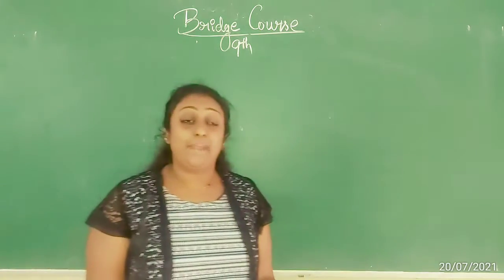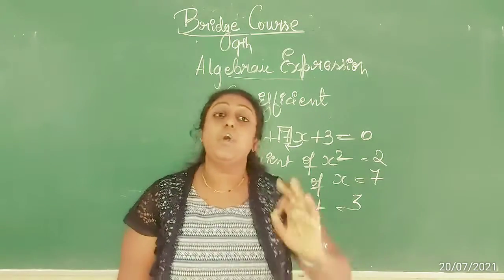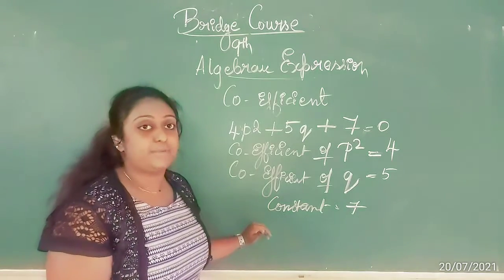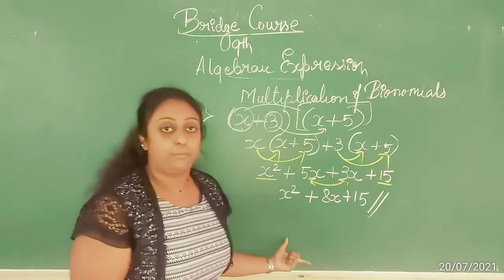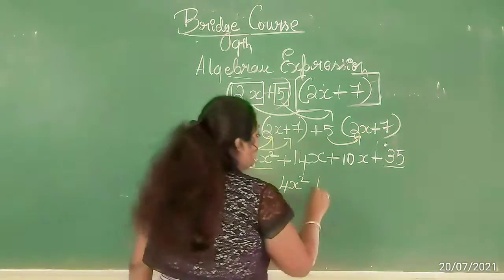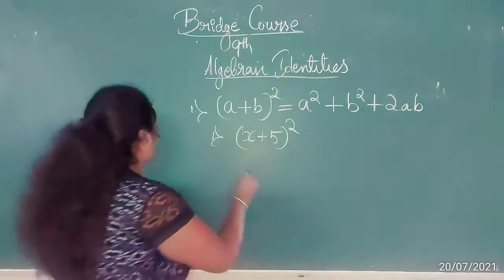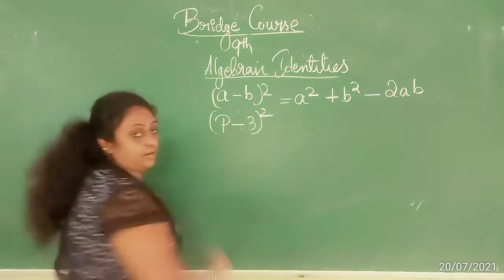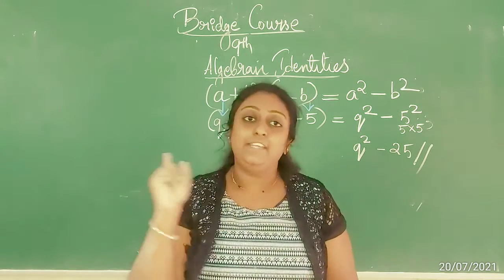HSES 9TH STD MATHEMATICS BRIDGE COURSE PART 3 ( 20TH JULY 2021)